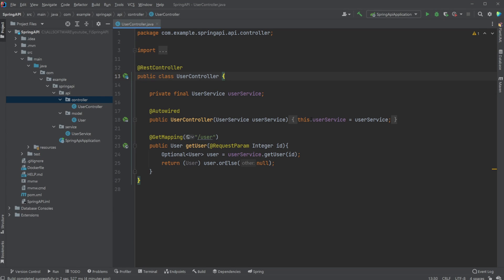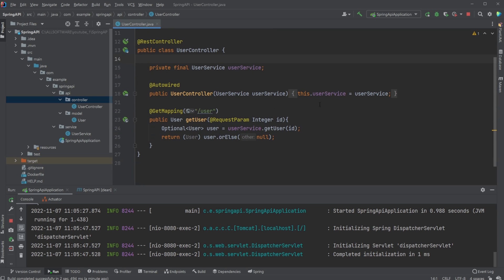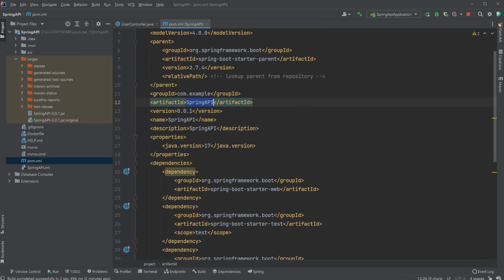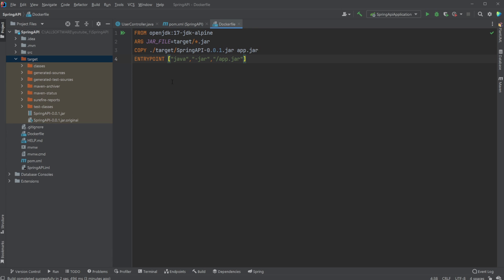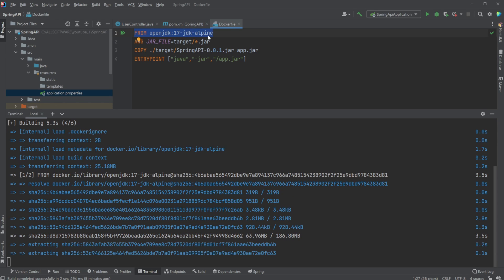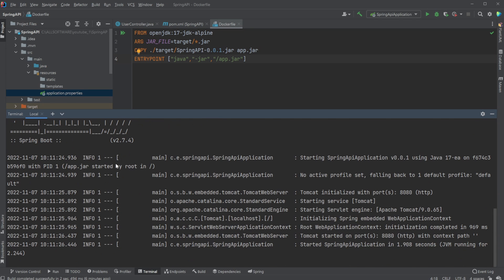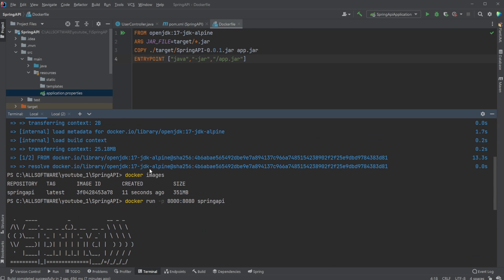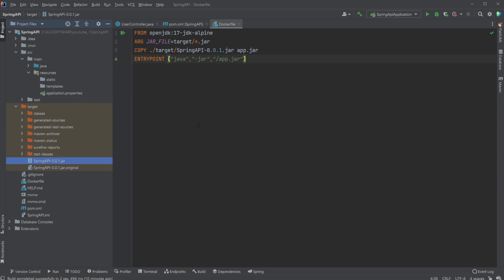How to dockerize your Spring Boot API | Docker Tutorial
A few weeks ago I created a video showcasing how we can set up a simple Spring Boot REST API, I now wanted to showcase how we can move this API into a Docker container and then run it.

IMPORTANT: OpenJDK is now deprecated and we should use "eclipse-temurin:17" instead. OpenJDK will still work but is not getting any new updates.

NOTE: the second line in the Dockerfile does not have any effect in this example; it merely searches for any JAR file, which can then be utilized, as the third line copies the JAR_FILE instead of directly placing the file.